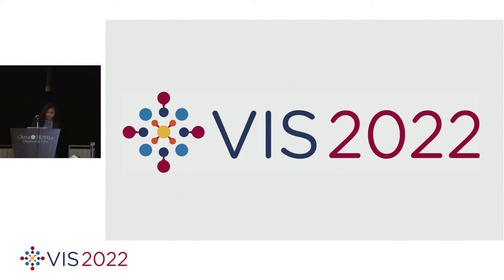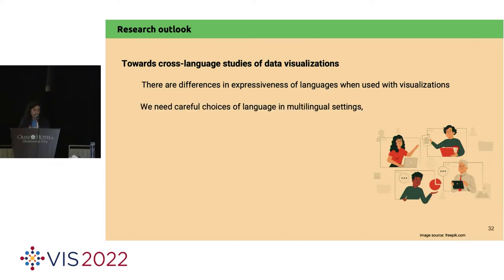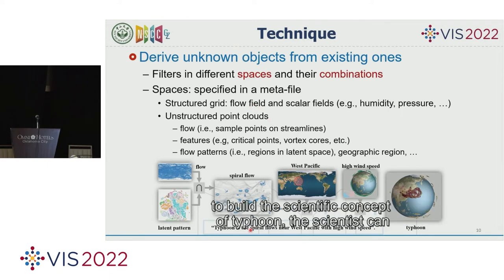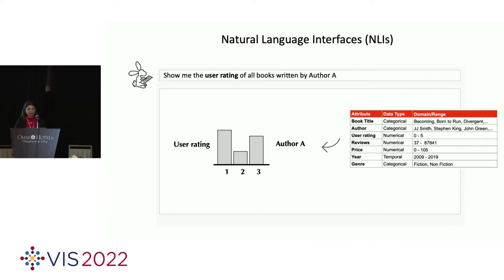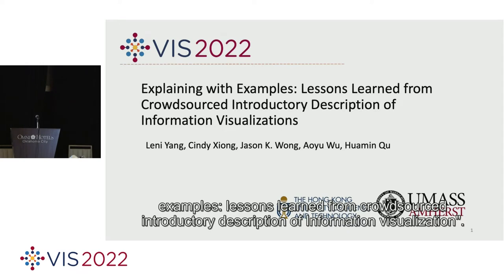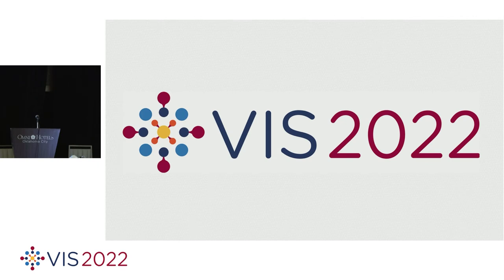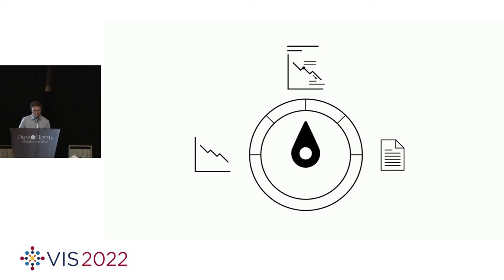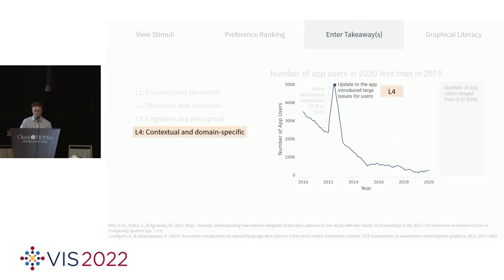IEEE Vis 2022 - Natural Language Interaction